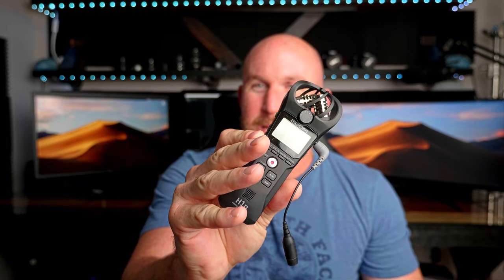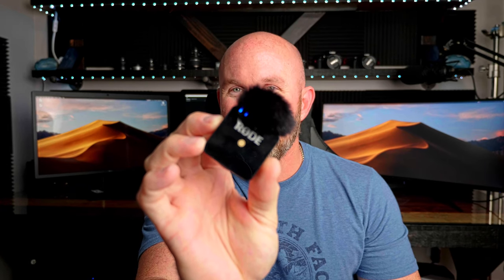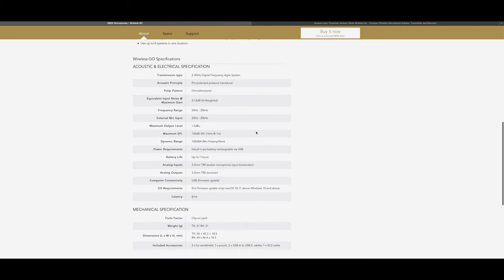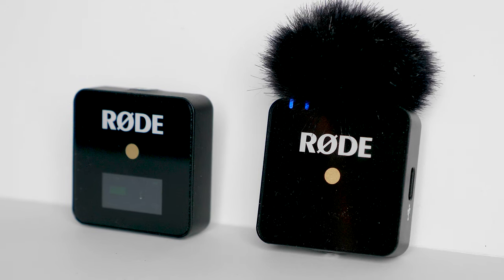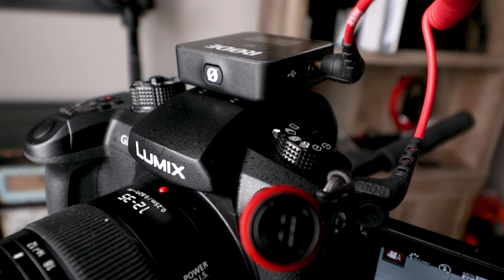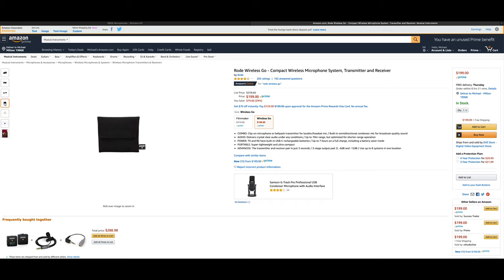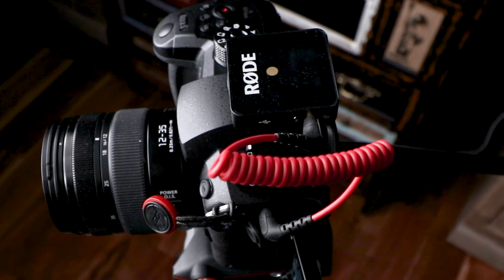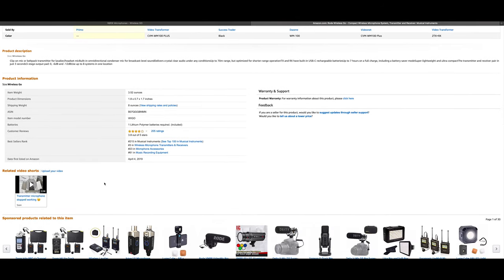Top Microphone Pick For Vlogging And Filmmaking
Sound can be one of the hardest parts when creating vlogs. I've used many mic's over the years and none of them come close to my current setup. In this video I'll tell you which wireless mic I'm using and give you some reasons as to why.